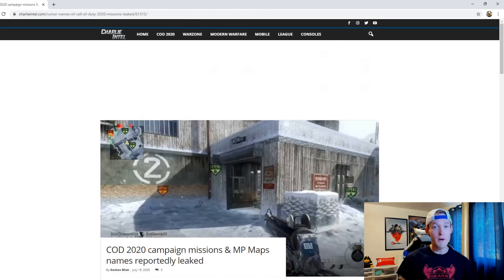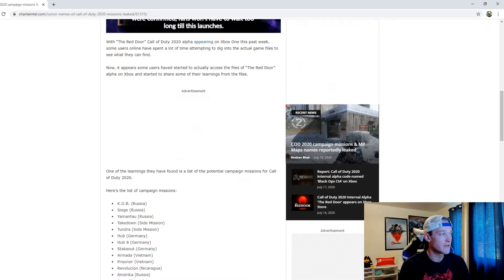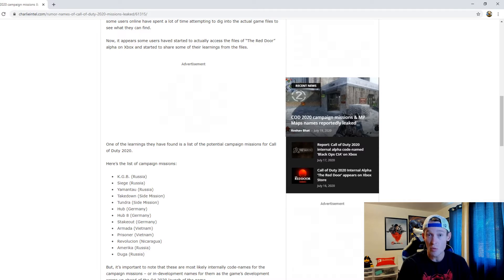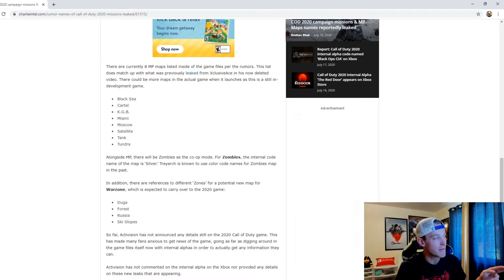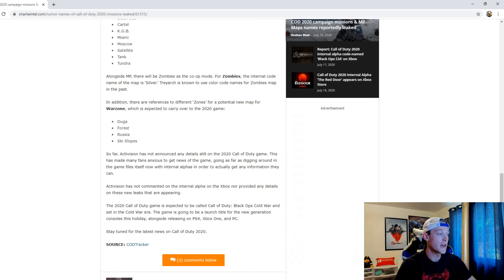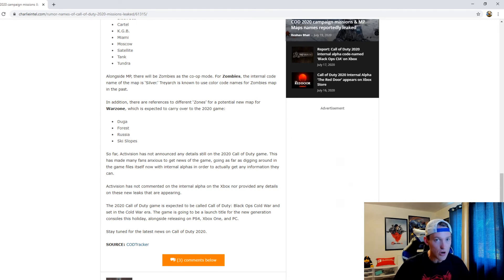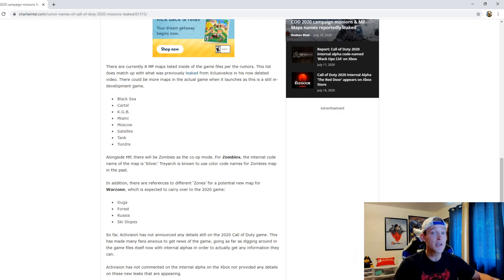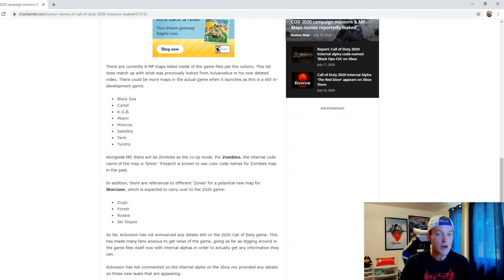Call of Duty 2020 Campaign & Multiplayer LEAKED!